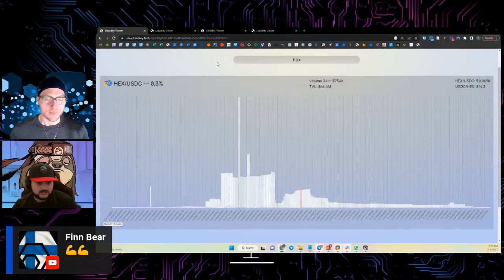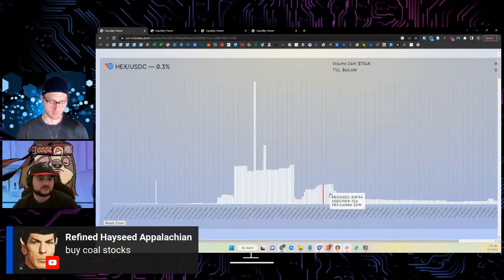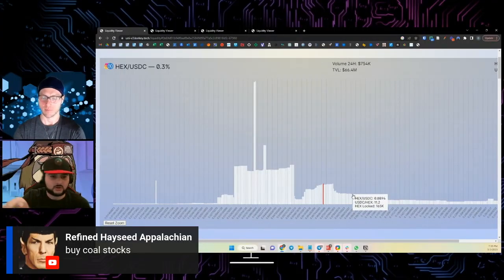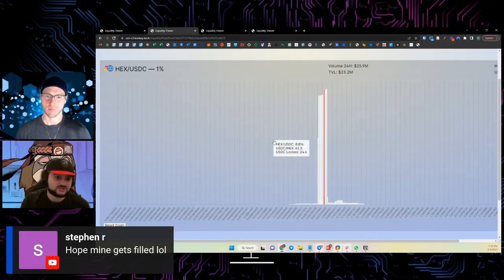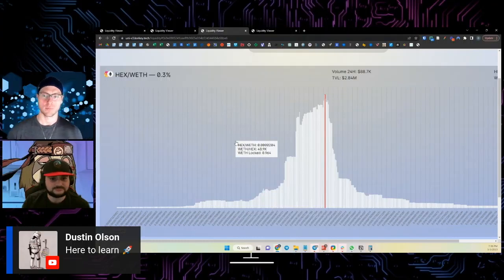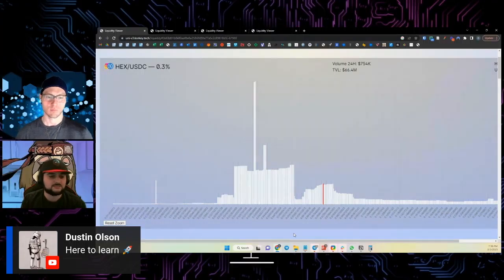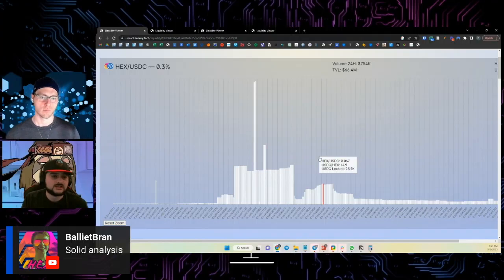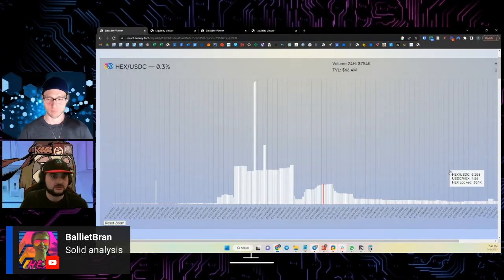What will it take for HEX crypto to moon? Let's take a look at LIQUIDITY.